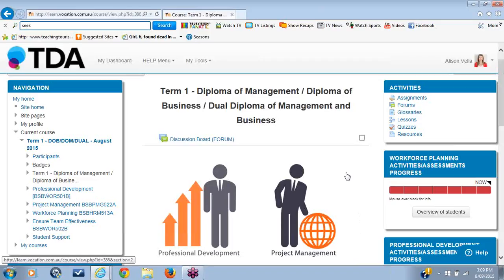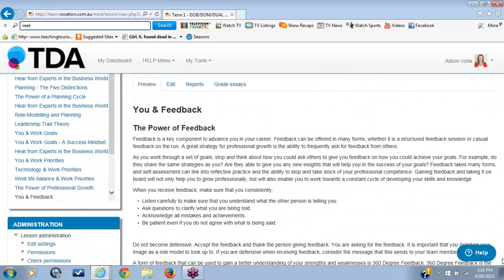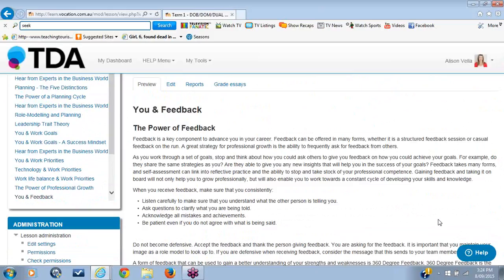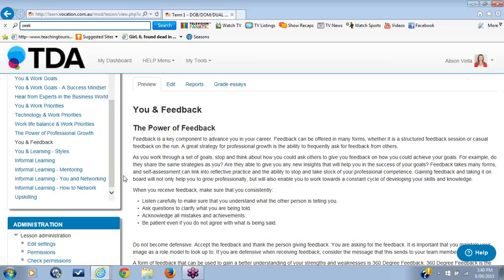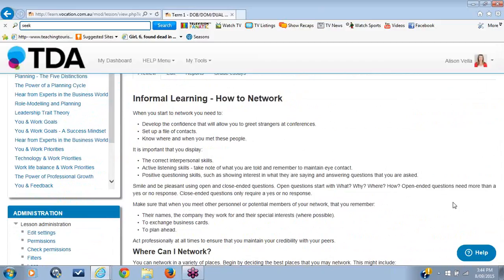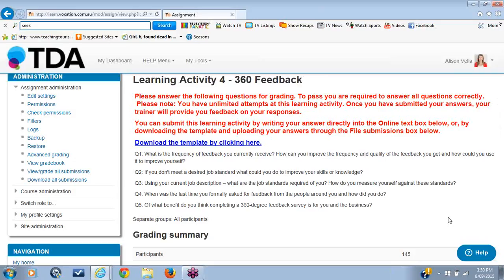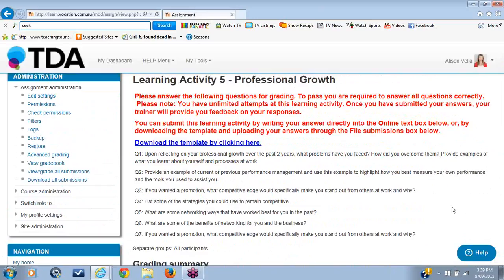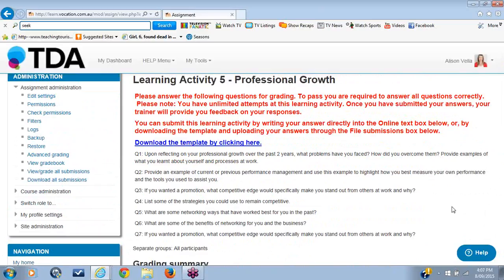Diploma of Business/Management - Resource Support 3 - 360 Degree Feedback & Professional Growth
Diploma of Business/Management - Professional Development - Resource Support 3 - 360 Degree Feedback & Professional Growth